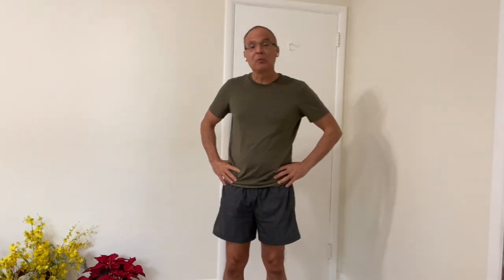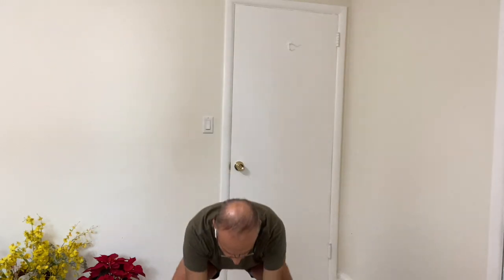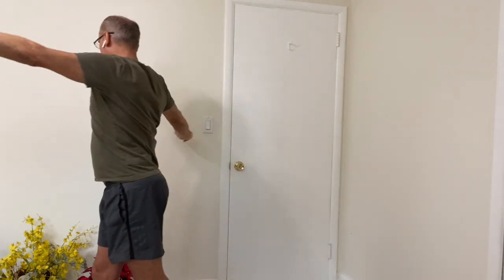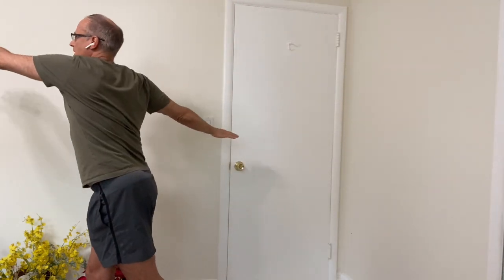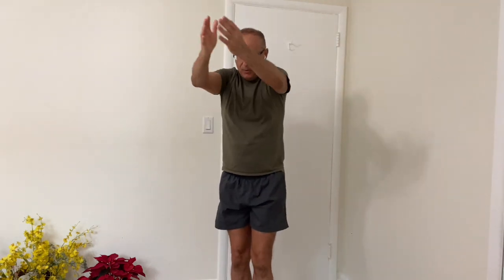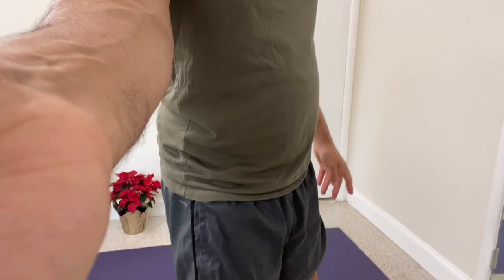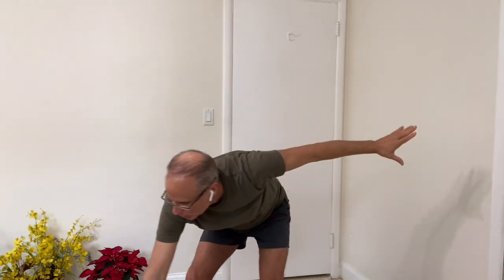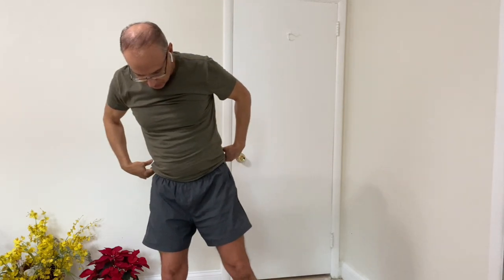BALANCE PROGRAM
This 30 minute Balance Program is designed to improve balance using a variety of techniques and exercises.  Perform as regularly as possible.